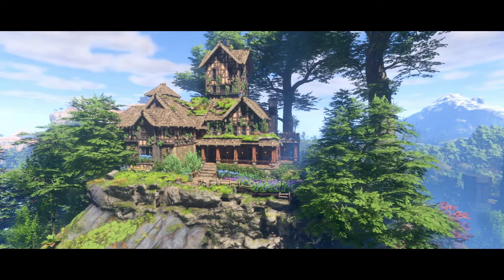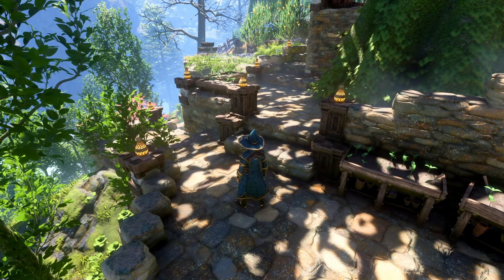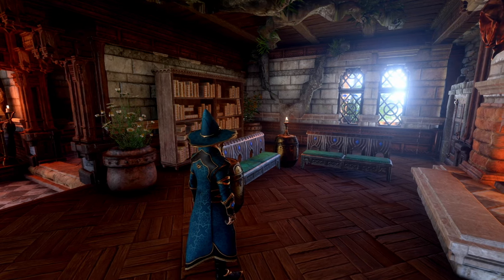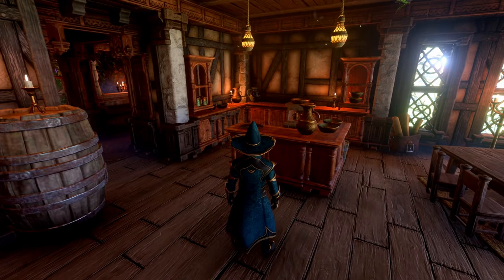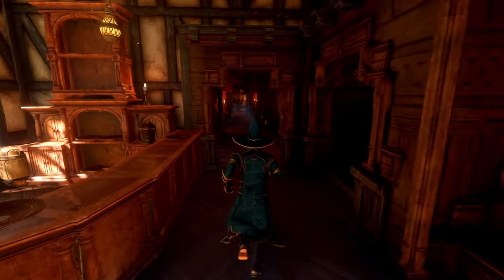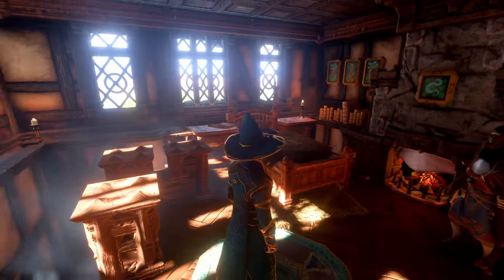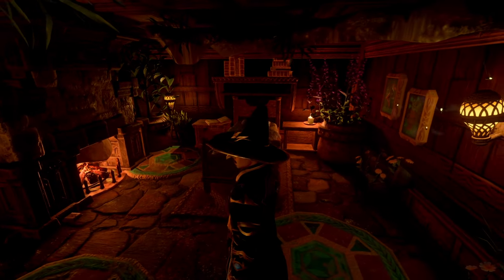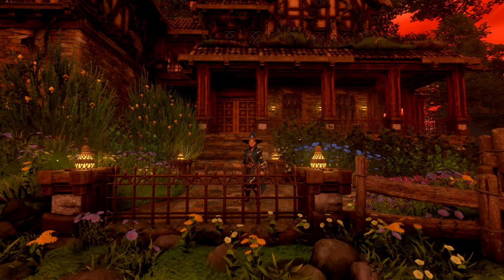I built a BEAUTIFUL Manor in Enshrouded, let’s have a look!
Come with me as we tour my Enshrouded Architects of Wonder competition build submission.